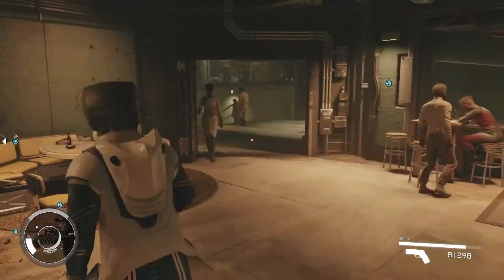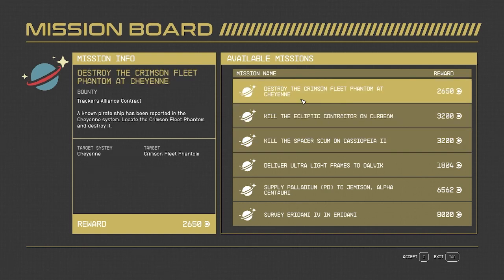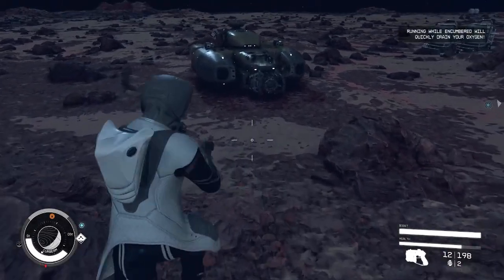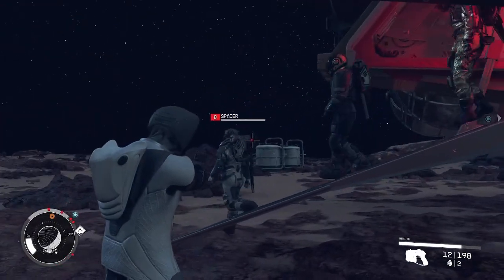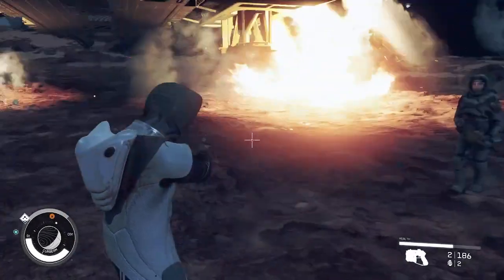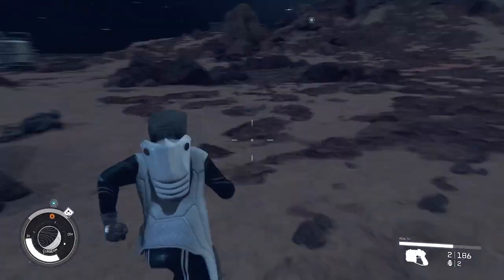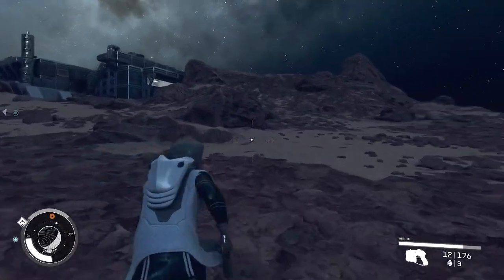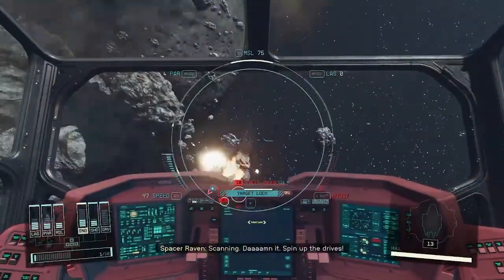STARFIELD | Bounty Hunting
This video gives a brief overview of how to start a Bounty Hunting career in Starfield. Bounty Hunting can be a quick way to engage in combat, find loot, earn experience while acquiring more credits. If you are the type of player that likes to hunt down groups of criminals and loot their bodies for extra items and credits then this playstyle may be for you!